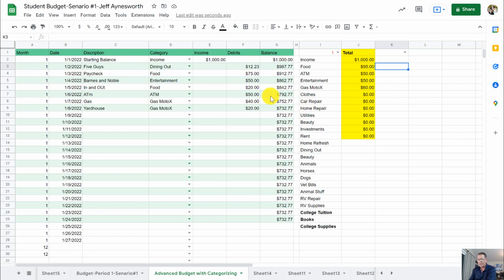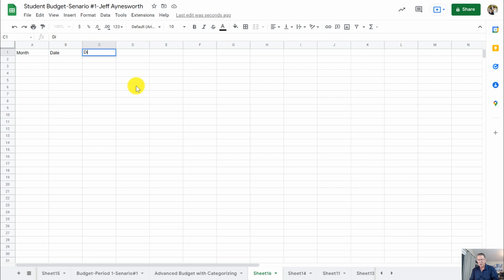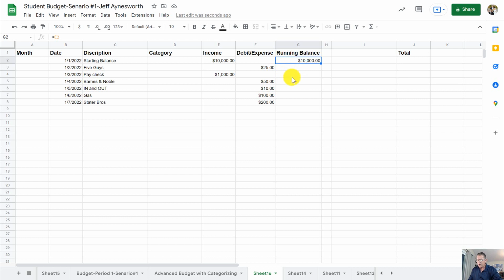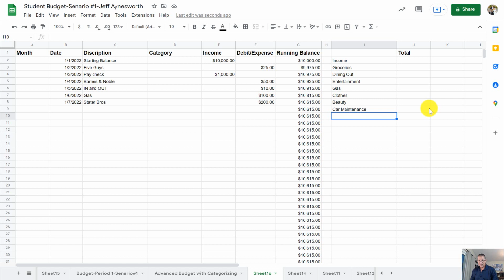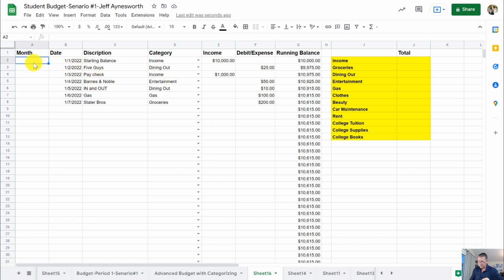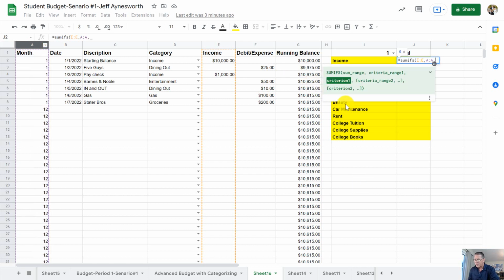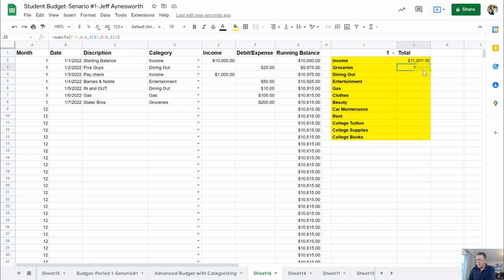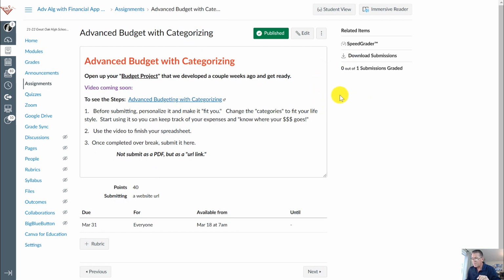Advanced Budget with Categorizing Aynes2022